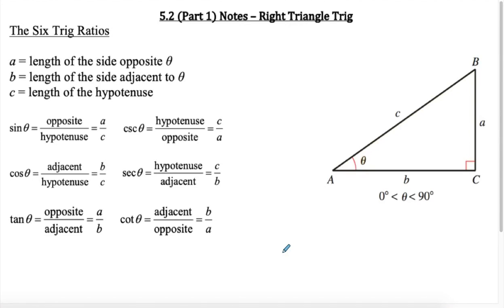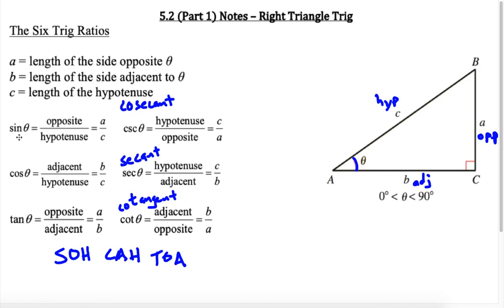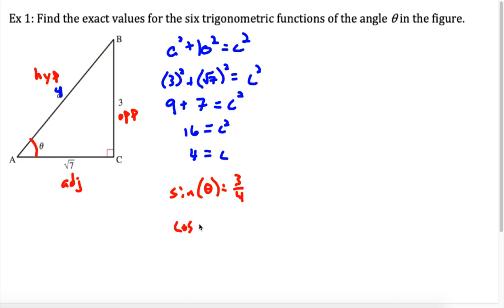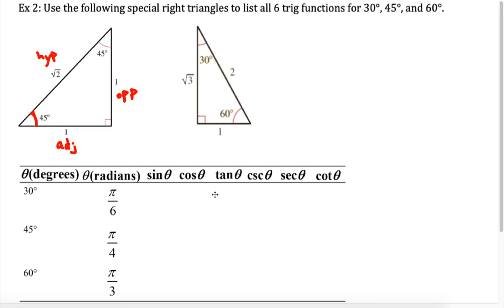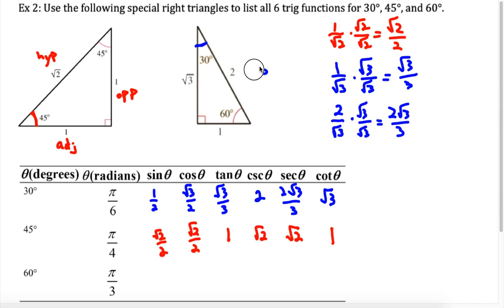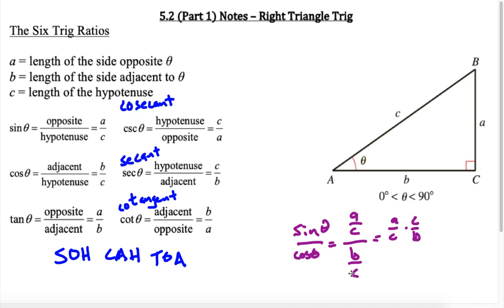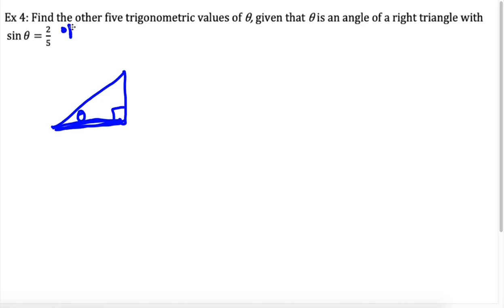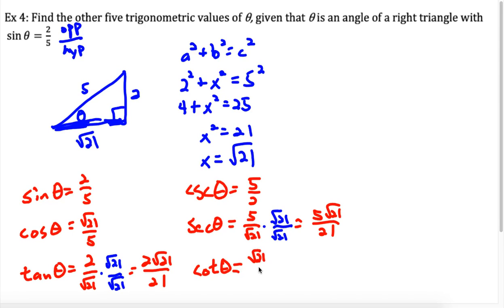5.2 Notes (Part 1) CCP Trigonometry - Mr. Fach